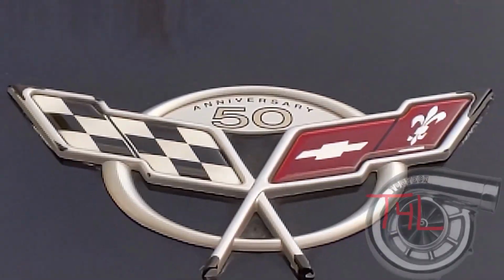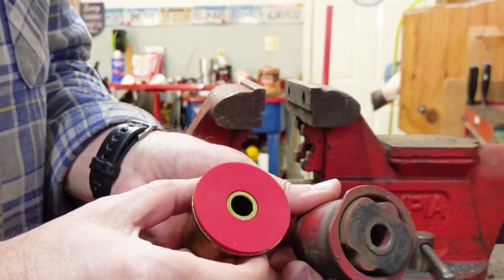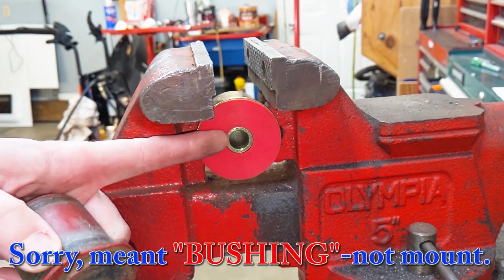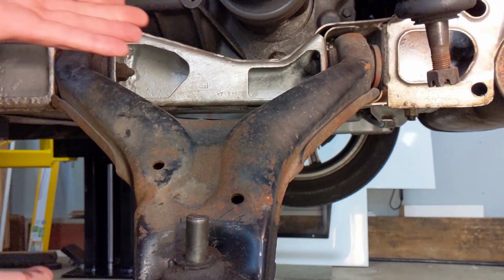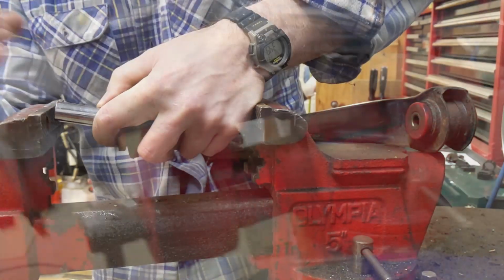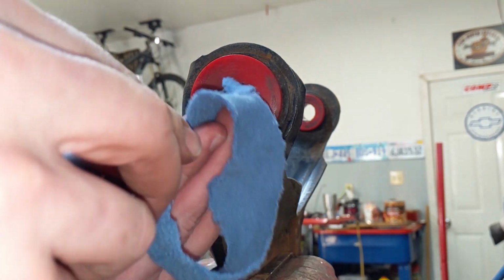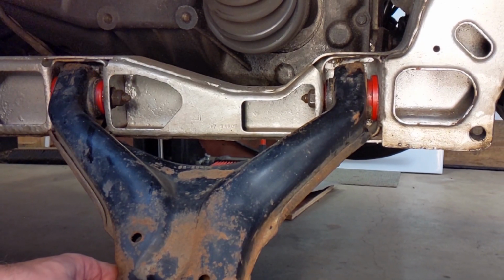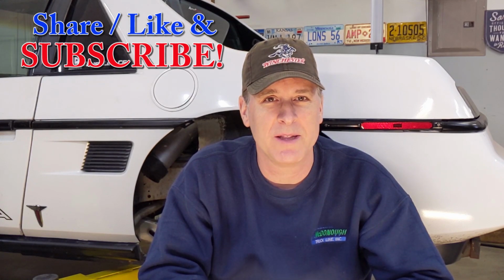Poly Suspension Bushings - (15 Year Review)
I have been using Polyurethane Suspension Bushings for 15 years in my 3800 Supercharged Pontiac Fiero and have learned the good and bad side of living with these over the long term.  These same lessons could be applied to the C5 Corvette when considering upgrading the stock rubber to poly bushings.  Here is my 15 year review & who I think might benefit most from using them.

🔥 C5 TUNE-UP PARTS & BELTS
* C5 Copper 20k Mile Spark Plugs
** C5 Iridium 80k Mile Spark Plugs
*** GM Spark Plug Wires
MSD Spark Plug Wires
Main Serpentine Belt (Alt & Pwr. Steering)
Shorter AC Compressor Belt

🔥🔥 HARMONIC BALANCER/DAMPNER JOB - Parts & Necessary Tools**
1. Harmonic Balancer that is on MY C5
2. LS1 & LS6 Harmonic Balancer Puller
3. LS1 & LS6 Harmonic Balancer Installer
4.  LS1 & LS6 Flywheel Holder for torqueing balancer bolt
5. LS1 & LS6 ARP Balancer Bolt
6. LS1 & LS6 GM Crank Bolt
7. Timing Cover Seal (GM 296-02)
8. Seal Puller (Crank seal in timing cover)
9. Seal Installer (Good to have, but not 100% required)

🔥🔥🔥 Exterior Products on My C5 Corvette:
*Stainless 3.5" Exhaust Tips
**AmeriLite Front C5 Turn Signals
***Spoiler King Low Rise C5 Spoiler

  ⭐C5 & C6 Shock Upgrade! - (Uses C6 Z06 Shocks!)

1. Motive Power Brake Bleeder - C5 & C6
2. Floor Jack
2. Jack Stands 16-3/4" Tall (Decent)
3. Jack Stands 23-13/16" Tall (Great)
4. OTC Fuel Pressure Tester
5. C5 (all) & C6 base models only - Aluminum Lifting/Jacking Pucks
6. C5 (all) & C6 base models only - Rubber Lifting/Jacking Pucks
7. Stant Cooling System Pressure Tester
8. Adapter - Expansion Tank to Stant Pressure Tester
9. Battery Tender Junior
10. Jumper Cables
11. Good Multimeter
12. Great Multimeter
13. Injector (Noid Light) Test Kit
14. Floor Jack Crossbeam

** Entry Level Scan Tool
*** Mid-Range DIY Scan Tool
Best DIY Scan Tool -OTOFIX D1 Lite Advanced. Bi-directional

⭐⭐⭐⭐ C5 & C6 Full Synthetic Oil and Oil Filters!
* Mobil 1 5W-30 Synthetic Oil
* Castrol Edge 5W-30 Synthetic Oil
* Fram Ultra Synthetic Filter
* WIX Oil Filter

🏁 Apparel / Garage Banner:
C6 Corvette Garage Banner

*Sunshade - Save you interior!
*** Lloyd Mats for C5

🏛️ C5 and C6 Corvette Storage/Winter Covers**
* C5/C6 Batman Cover - Indoor storage
** C5 Higher Quality Cover
*** C6 Higher Quality Cover